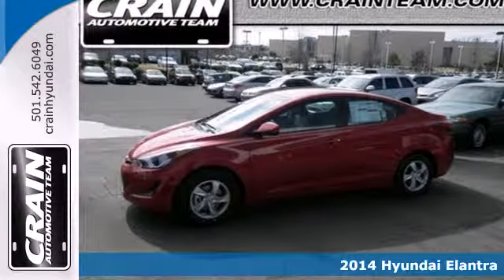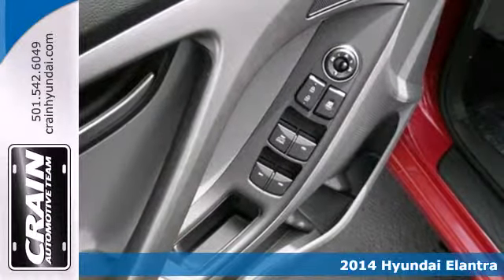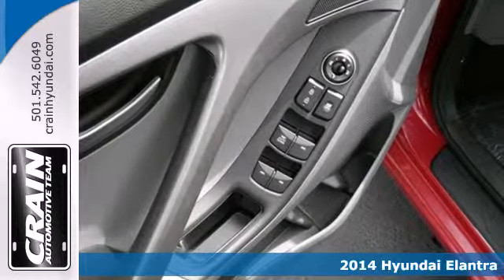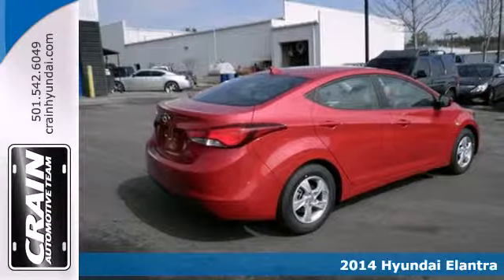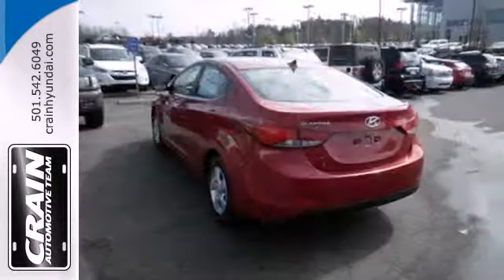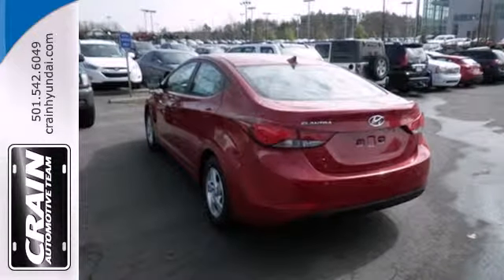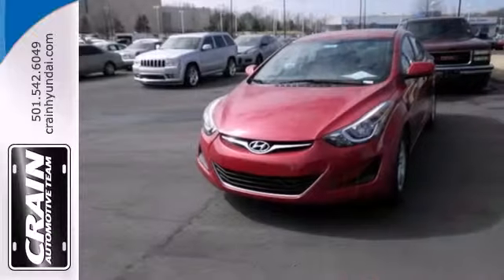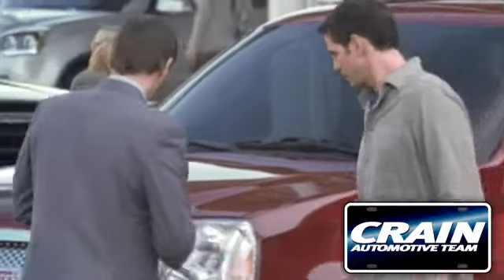2014 Hyundai Elantra Little Rock AR Bryant, AR 4HS2022 SOLD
Year: 2014
Make: Hyundai
Model: Elantra
Trim: Sedan
Engine: Regular Unleaded I-4
Transmission: Automatic
Color: Geranium Red
Interior: Gray
Stock #: 4HS2022

Address:
11701 Colonel Glenn Rd